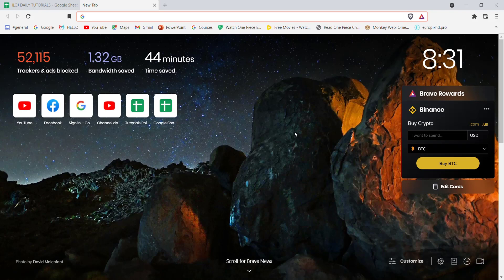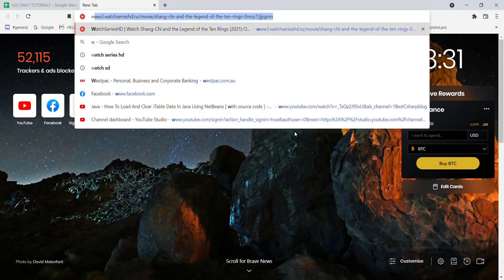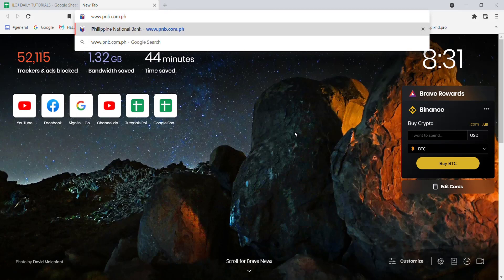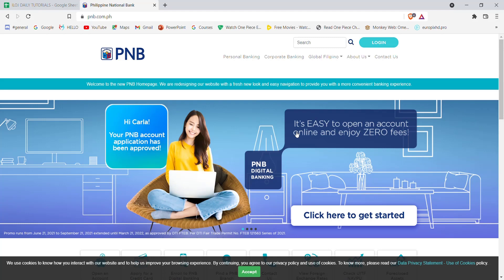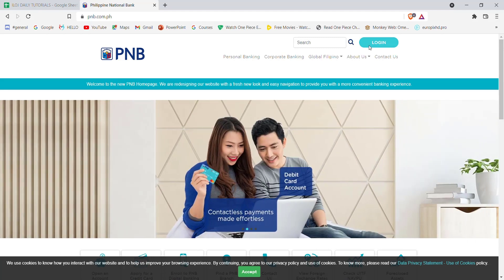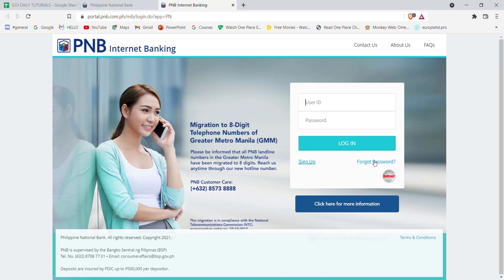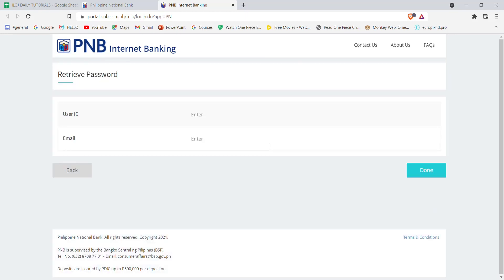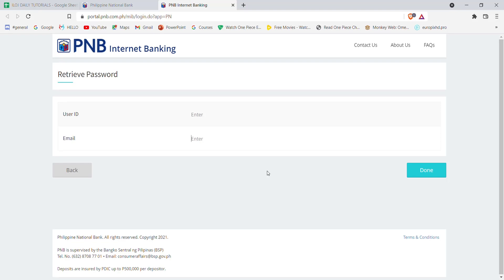Philippine National Bank: How to Reset Online Banking Password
In this video I will guide you in step by step process on how to reset your password on the Philippine national bank

STEPS REGARDING :
1. Make sure that you are connected to the internet.
2. Open up a web browser and type in "
3. Click on the login option on the top right corner of your screen.
4. Click on the forgot password option.
5. Fill in the required credentials and click on continue.

What is the Philippine National Bank’s online banking?
What do I need to Reset my PNB account?
How many username and password do I need for PNB internet banking?
How do I register for PNB digital banking?